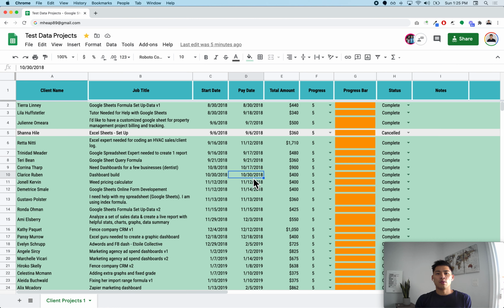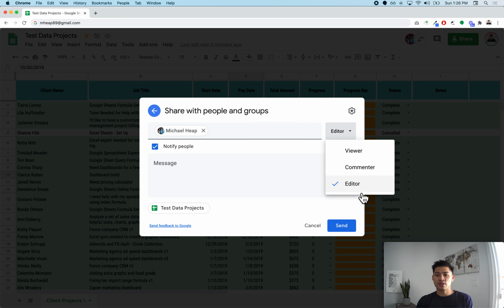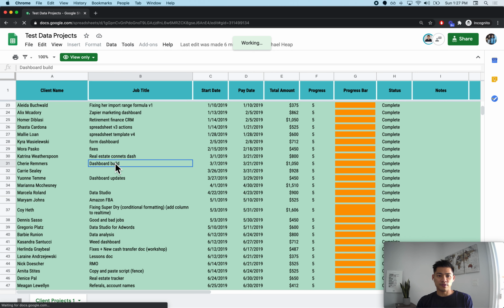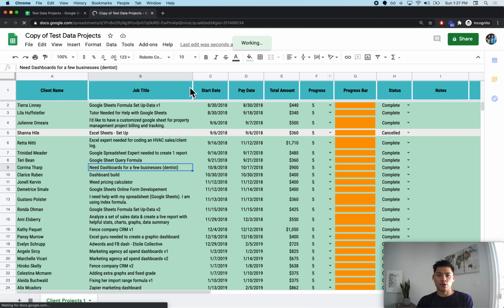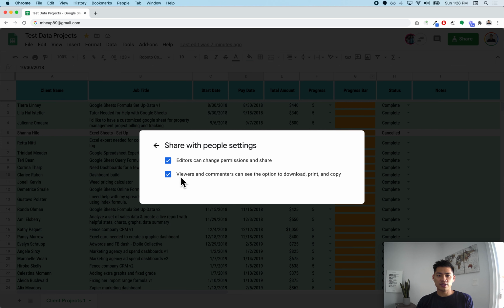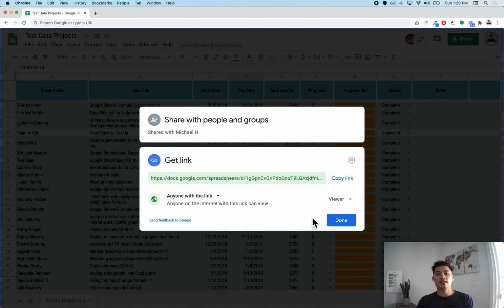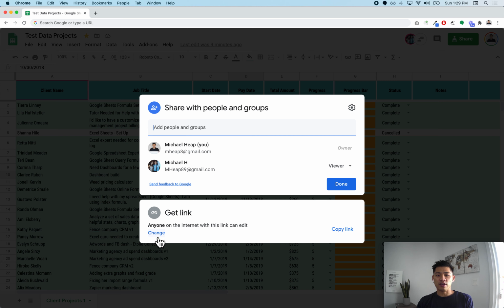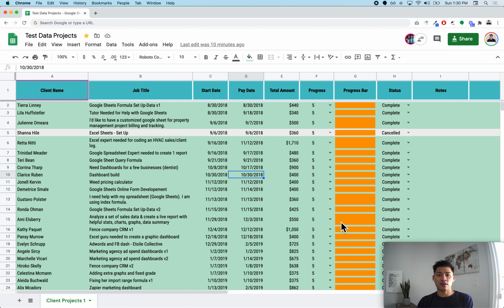How to Share Your Google Drive Files - Sharing Settings Explained - Google Sheets